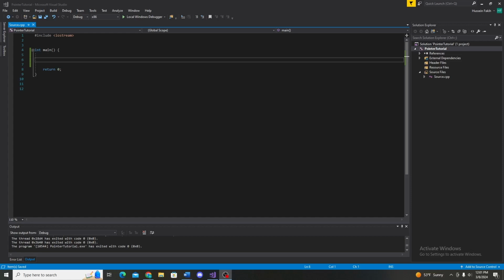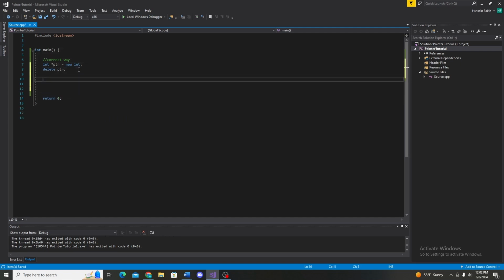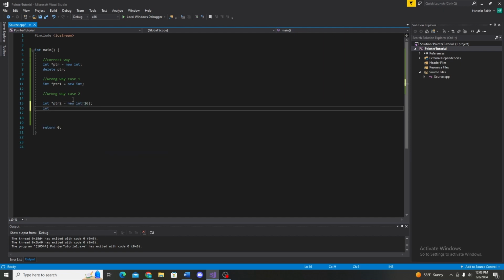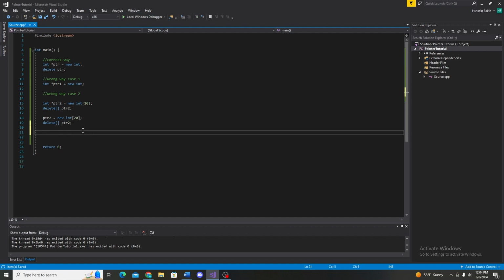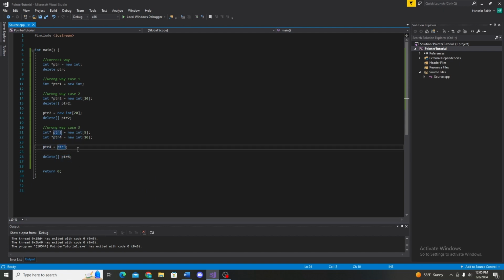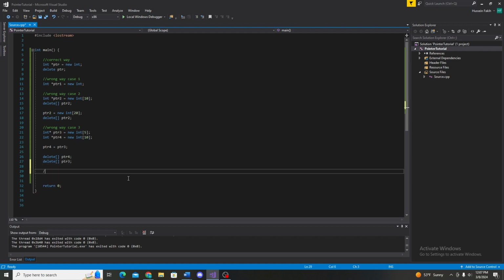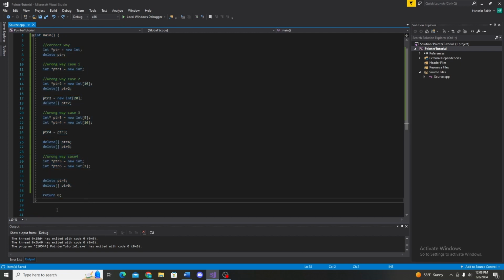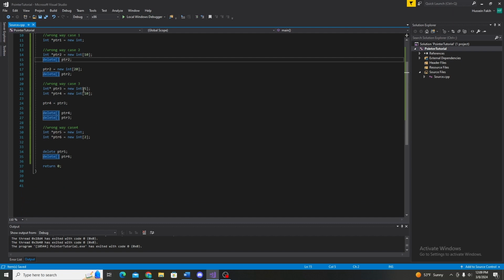How To Avoid Memory Leaks in C++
Memory leakage occurs in C++ when programmers allocates memory by using new keyword and forgets to deallocate the memory by using delete() function or delete[] operator. One of the most memory leakage occurs in C++ by using wrong delete operator.
The delete operator should be used to free a single allocated memory space, whereas the delete [] operator should be used to free an array of data values.  In this video I showed common cases on how to avoid memory leaks in C++.

c++
c++ tutorial
c++ download
c++ programming
c++ learn
c++ compiler
c++ vector
c++ tutorial for beginners
c++ software
cplusplus
c++ language
c++ string
c++ array
c++ map
cplus
c++ book
c++ meaning
c++ example programs
c++ pdf
c++ programming tutorial
c++ tutorials
c++
c++ questions
t in c++ programming
c++ basics
c++ programming language example
advanced c++ tutorial online
learn advanced c++ programming
what is c++ programming language used for
c++ iso
c++ home
c++ programming standard
c++ standards
iso c++ standard
cpp standard
iso c++ specification
cpp c plus plus
c++ iso standard
c-plus-plus programming language
c++ standards committee
c plus plus com
cpp c++
iso c++
c plus plus programming
c plus plus programming language
iso c++ programming language
standard for programming language c++
iso/iec c++
cplusplus programming
iso 14882 standard c++ library
c++ homepage
language c++
c++ language standard
c++ working group
iso c++ 11 standard for programming
c++ languages
cpp language
c and c plus plus
c plus plus help
iso 14882 standard c++
cc plus plus
c plus plus programing
c plusplus
current c++ standard
iso/iec 14882 standard for the c++ programming language
c plus plus
c++ getline
c++98
c/c++ language
learning c++
the c standards committee
cpp coding
c++ programing language
c programming language official site
cc programming language
c-98
c++ language tutorial
programming languages c++
program of c++ language
programming cpp
programming with cpp
isocpp
computer programing c++ language
c++ tutorial free
c++ learning
c++ c
computer languages c++
c++ computer programming language
learn c plus plus programming
14882 c++
learn c++ free online
learn c++ language
cc programming
c++ standard draft
c c++
learn cpp
c++ mailing list
c++98 standard
c plus plus language basics
study c++ programming language
c standards committee
c+ programming language
learn program c++
what is c plus plus programming
c cplusplus
how to learn c++ language easily
computer programming languages c++
programming sites for c++
c plus plus tutorial
c plus computer language
learning c++ programming
c++ programing
programming language c++
1 c plus plus programming
introduction to c plus plus
latest c++ standard
cpp programming
c++ computer language
what is c++ programming language
the c++ program language
how to learn c++ programming
programming learn c++
learning programming c++
how can i learn c++ programming language
c++ iso 14882
what is c plus
cplus programming
where can i learn c++ programming for free
language c++ programming
c++ 98 standard
iso c++ 2011
user c plus plus
learning c++ free
coding tutorials c++
cpp programing language
learn c++ programming
international standard for c++
c and c++ programming
learn cplusplus
learn c++ coding
c++ 98
iso 14882
c plus plus advanced tutorial
ansi iso c++ standard
c++ draft standard
cc c++
learning c++ coding
c++ programming languages
ansi c++ standard
c++ programming resources
where can i learn c++ programming
www c plus plus com
designer c++
0 c plus plus programming
c++ draft
c++ news
programming c++
learn c++ from basic
c++ free learning beginners
c++ learn to program
c cpp
c and c++ programming resources
how to read c++ programming language
cpp programing
learn programing c++
c++ free learning
c/c++
official website of c language
c++ standard
c/c++ programming language
iso programming language standards
c plusplus com
isocpp mailing list
programing c++
c c++ programming language
c++ wg
c++ resources
c++ language basics notes
cplusplus programming tutorial
ansi cpp
learn c++
ansi/iso standard c++
c/c++ programming
cpp site
computer language c++
c++ tutorial online
c++ 11 language specification
information technology programming languages c++
learning c++ language
cplusplus help
programs in c++ language
c 98
cpp plus
c++ program
visual c++ 2013
c++ jesse liberty
c++ ide
visual c++
dev c++